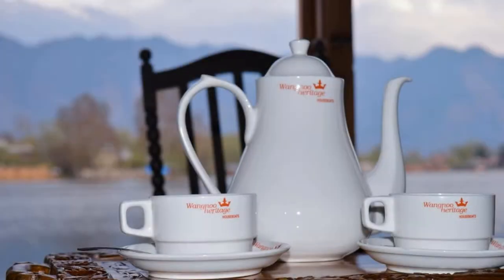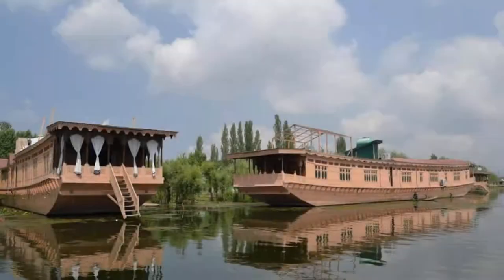Wangnoo Heritage Houseboats, Srinagar, India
About Property:
You're eligible for a Genius discount at Wangnoo Heritage Houseboats! To save at this property, all you have to do is sign in.
Located in Srinagar, 1.6 km from Hazratbal Mosque, Wangnoo Heritage Houseboats provides accommodation with a restaurant, free private parking, a shared lounge and a garden. Featuring family rooms, this property also provides guests with a children's playground. The accommodation offers a 24-hour front desk, room service and currency exc...
Property Type: Hotel
Address: 1 Ghat Nigeen club Nigeen Lake, 190006 Srinagar, India
Searching For
1. Wangnoo Heritage Houseboats - Srinagar - India
2. Wangnoo Heritage Houseboats - Srinagar - India Address
3. Wangnoo Heritage Houseboats - Srinagar - India Rooms
4. Wangnoo Heritage Houseboats - Srinagar - India Amenities
5. Wangnoo Heritage Houseboats - Srinagar - India Offers and Deals
Audio Credit:
Track Title: Blank Slate
Artist: VYEN
* The photos shown in this video are not owned by Travel Deewane.